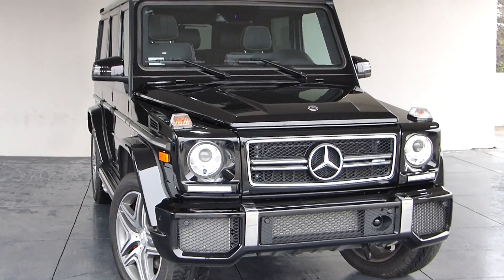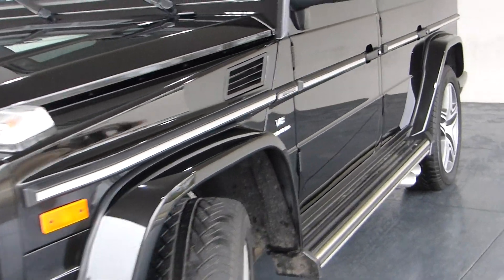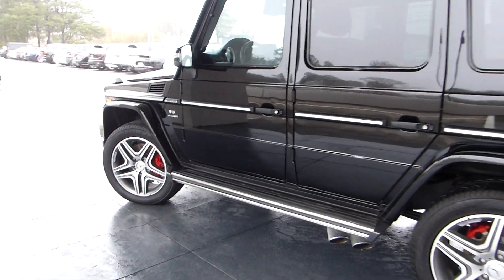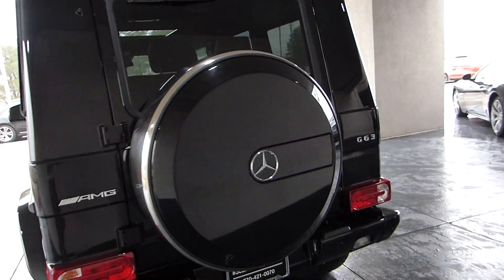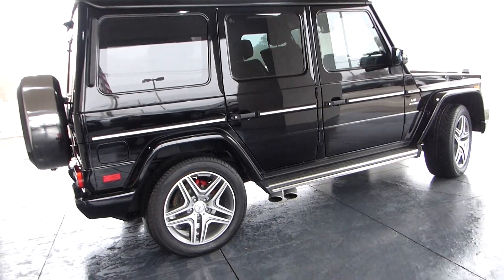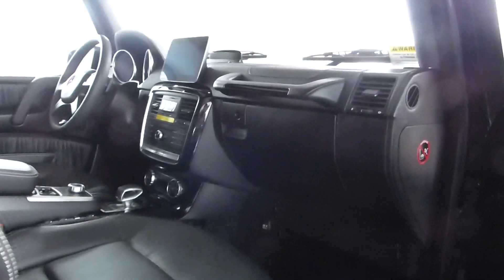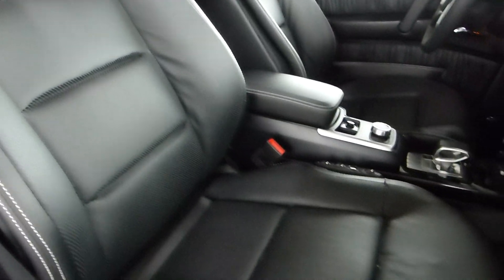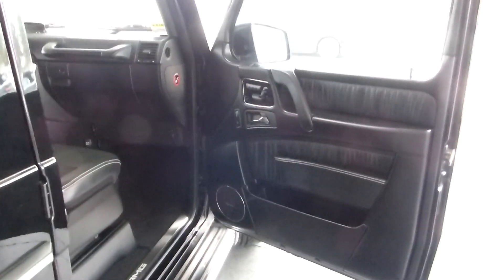002018 Mercedes-Benz G-Class G 63 AMGÂ® [ stock: 16723 ]262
2018 Mercedes-Benz G-Class G 63 AMGÂ® [ stock: 16723 ]